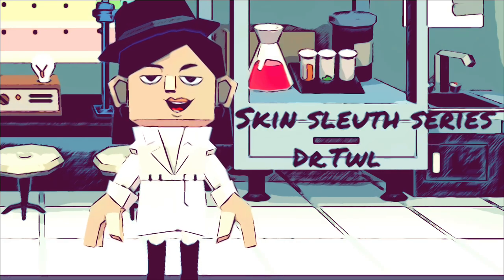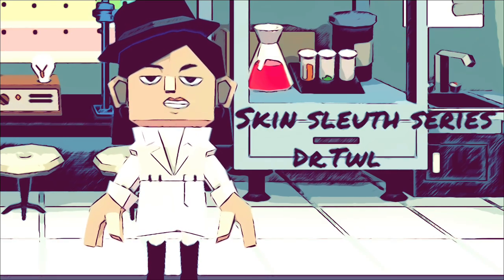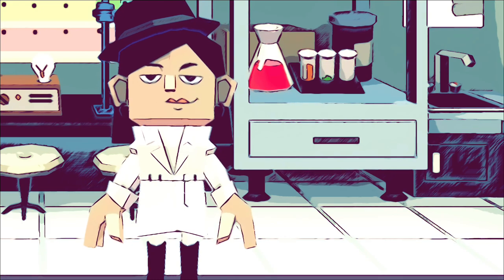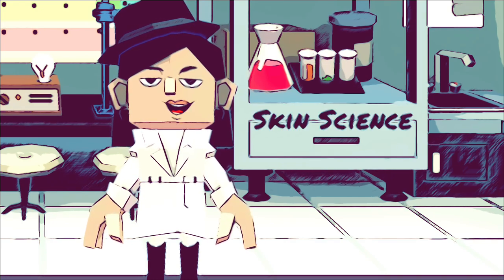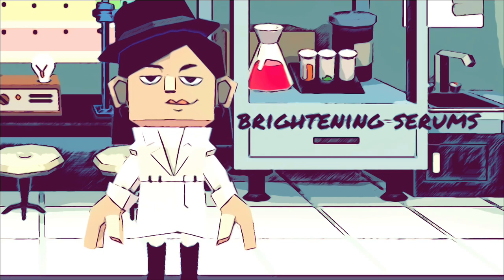Best Brightening Serums According to a Dermatologist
The best brightening serums are must-have in your skincare routine for getting toned, even skin, which can also help with dark spot correction. Hear what accredited dermatologist and medical director of TWL Specialist Skin & Laser Centre, Dr. Teo Wan Lin has to say about brightening serums.

What to look for in a brightening serum?
The best brightening serums are found their antioxidant ingredients. Antioxidants are compounds that fight free radical damage which is common in all phytochemical compounds from botanicals. This is important because most photoaging arises due to environmental damage in the form of UV radiation as well as environmental pollution. This causes oxidative stress and free radical damage that leads to reduced cell energy and repair abilities. Eventually this causes dull skin and lack of radiance.

What ingredients are good for brightening skin?
When you use a brightening serum, make sure that there is minimal irritation, as many vitamin C formulas marketed as having a brightening effect, has high levels of irritating compounds. For example, skincare that contains a mixture of alpha and beta-hydroxy acids. While they may have brightening effects because of the ability to increase the rate of cellular renewal, when used in combination with acidic active ingredients called l ascorbic acid, which is a common form of vitamin C, can become quite irritating for sensitive skin.